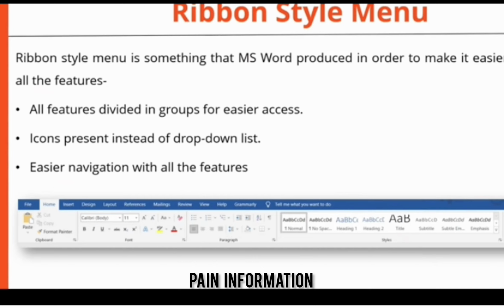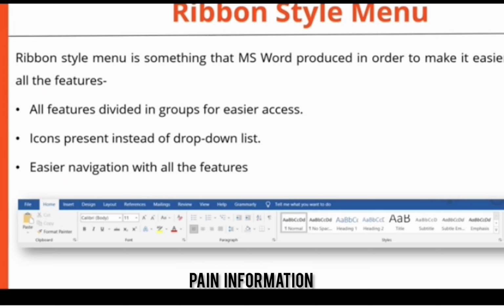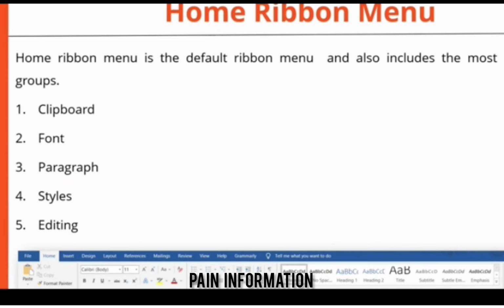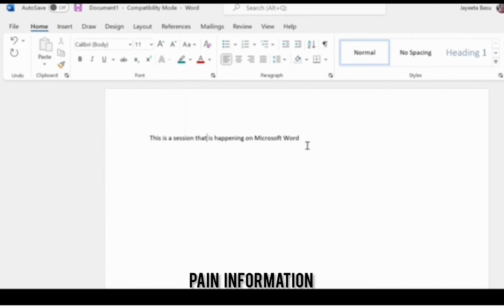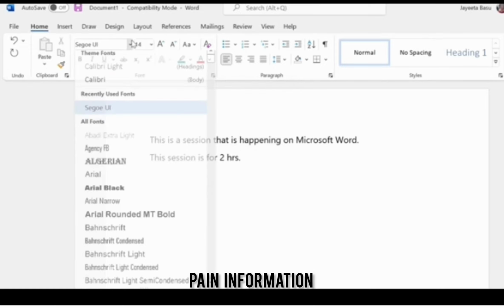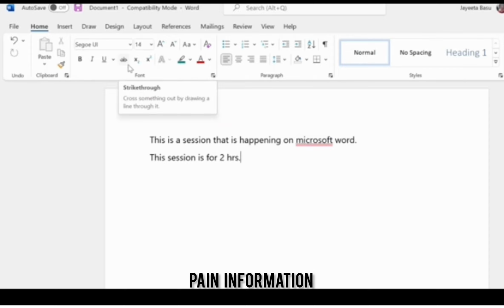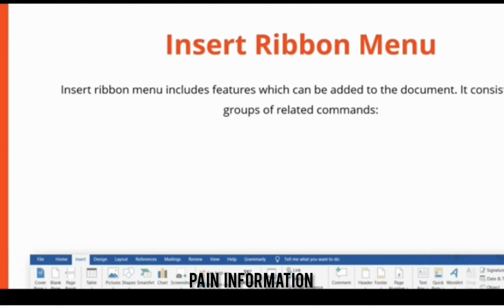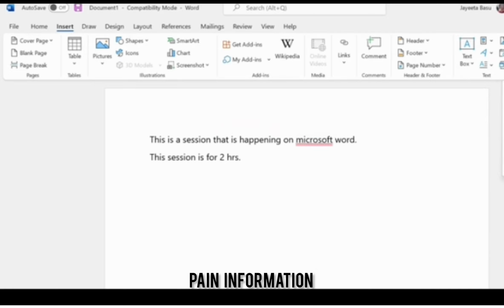introduction to ribbon menu..PART-2